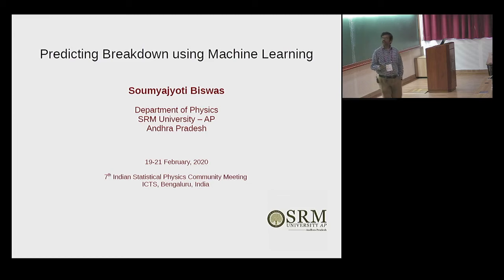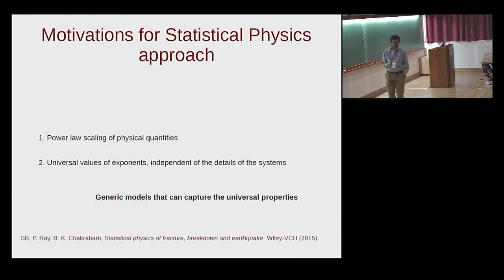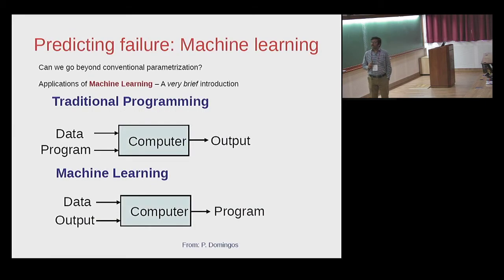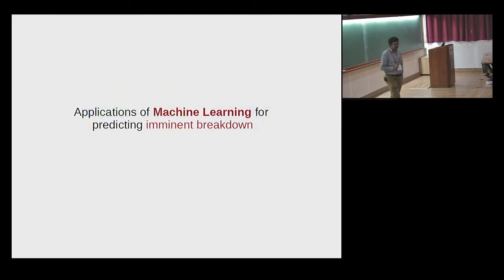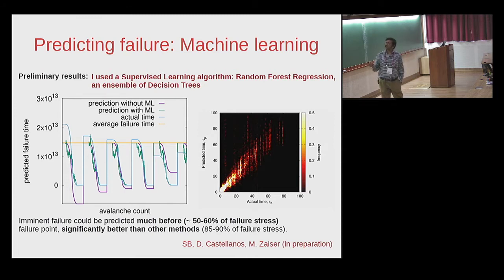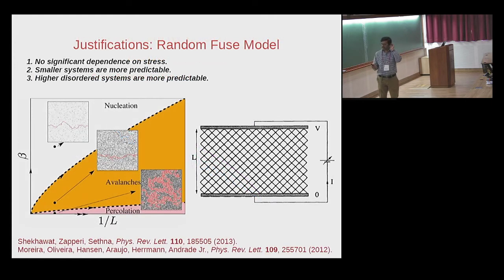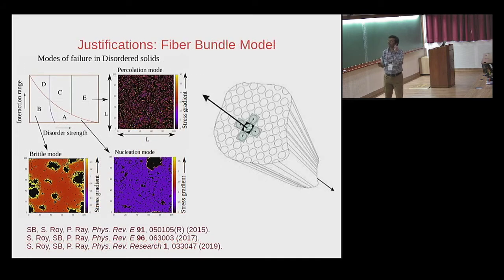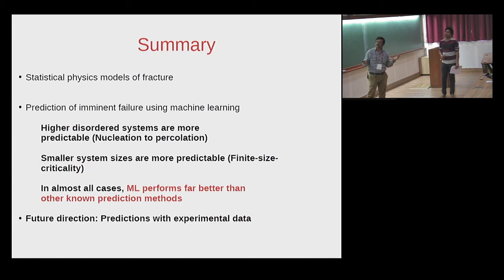Predicting breakdown using machine learning by Soumyajyoti Biswas